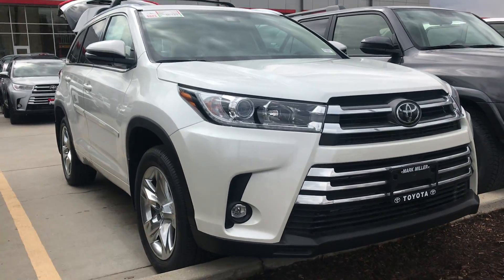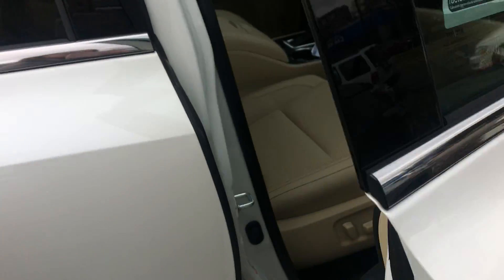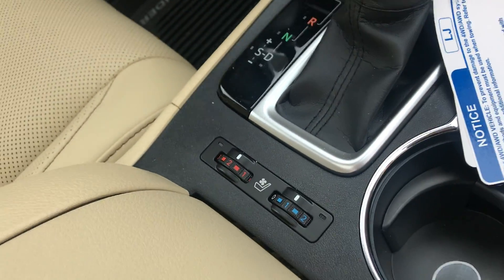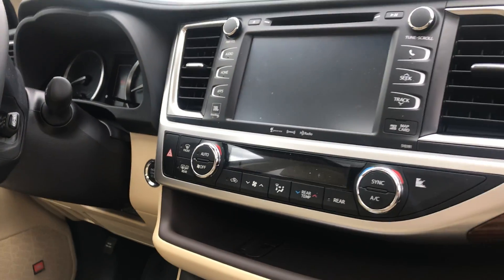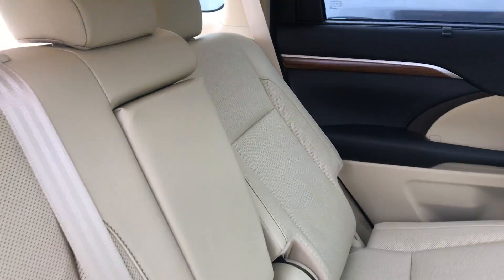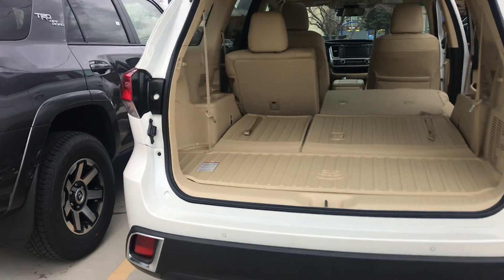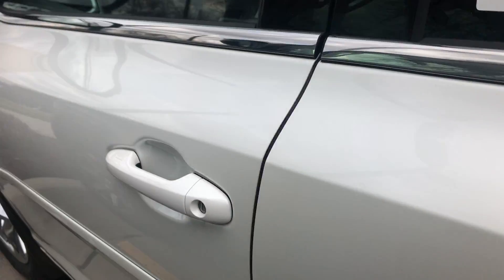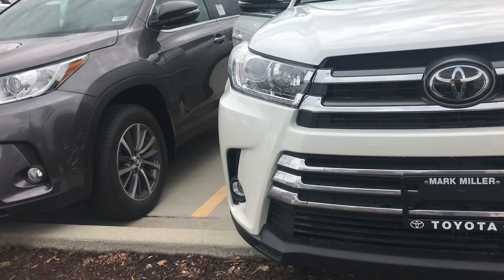2019 Toyota Highlander Limited